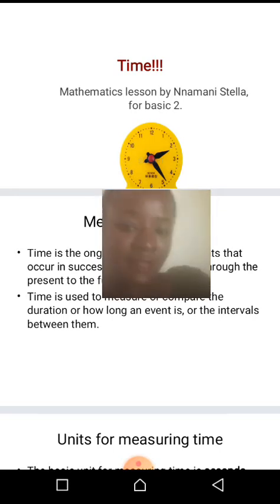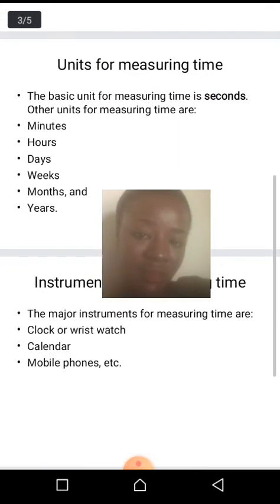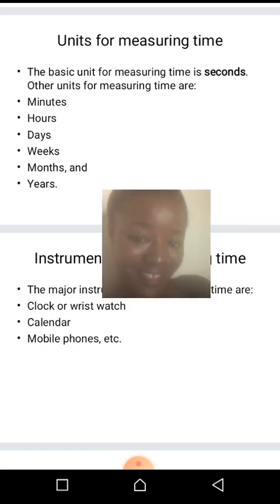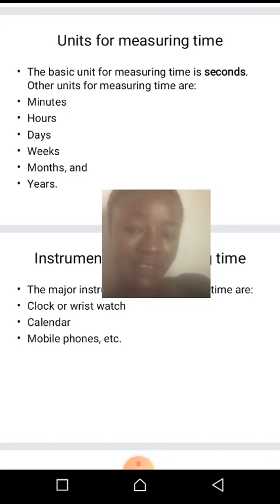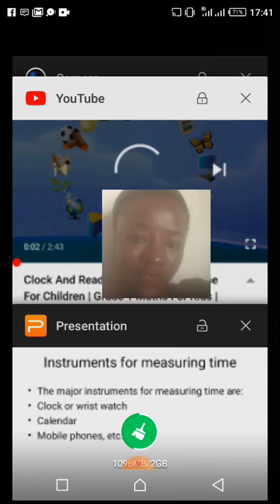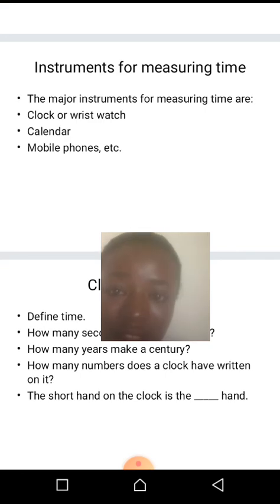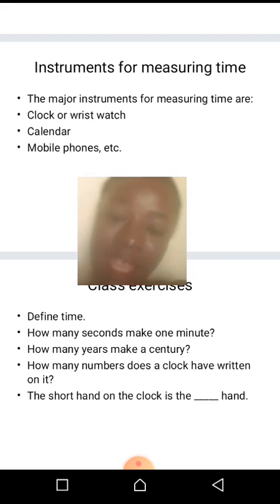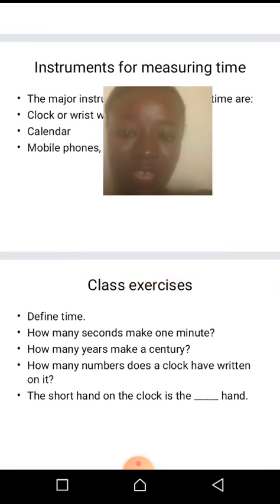Mathematics video lesson on time with Nnamani Stella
This is a mathematics video lesson for basic 2 pupils on time.